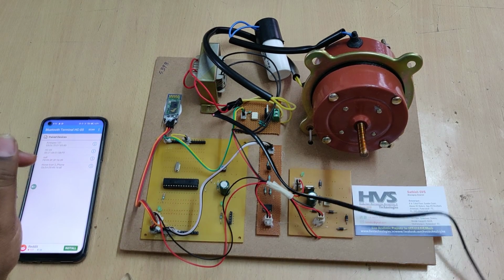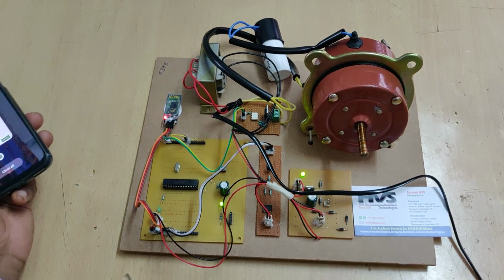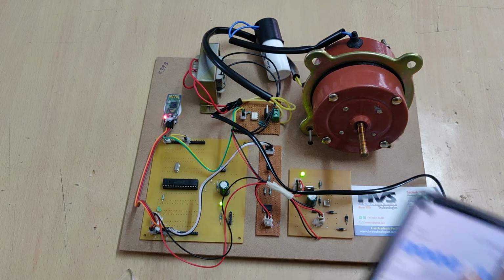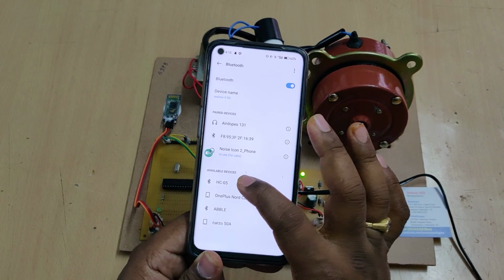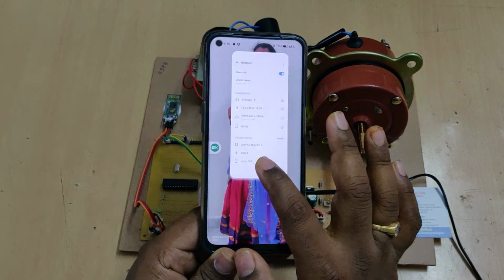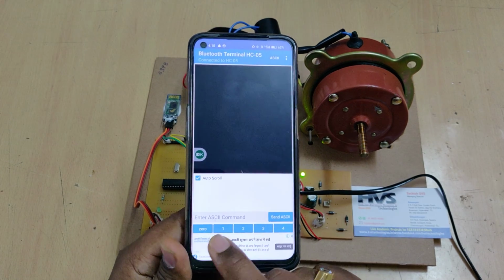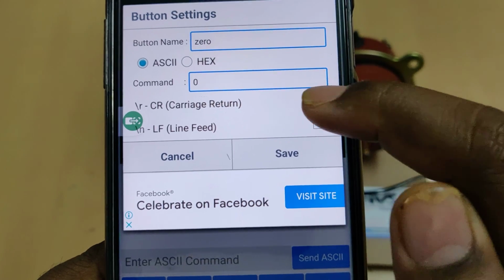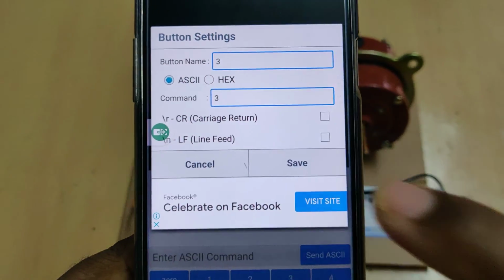AC Induction Motor speed control through Bluetooth